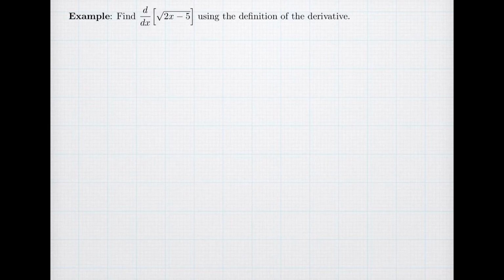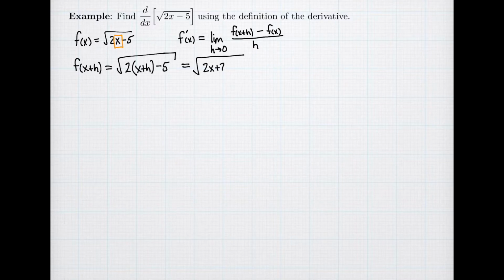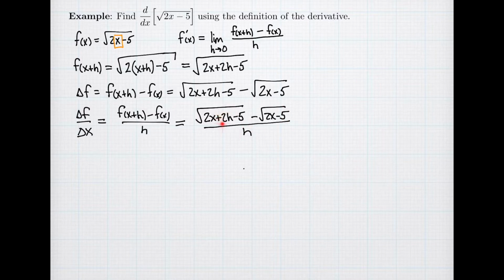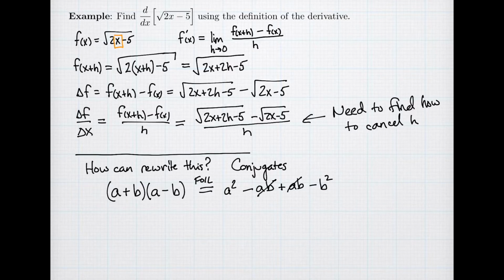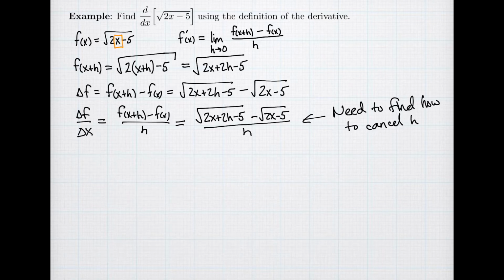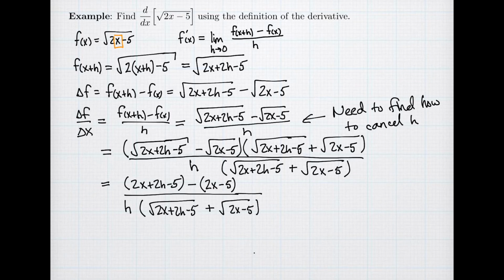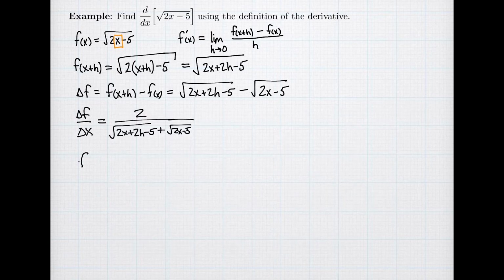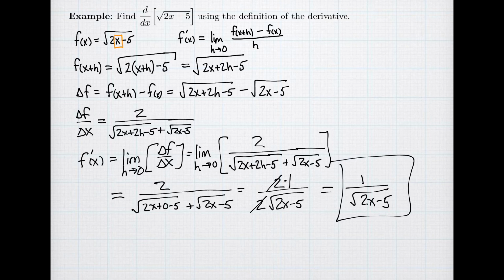Definition of the Derivative involving a Square Root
When using the definition of the derivative to find the derivative of a function involving a square root, we need to multiply by a conjugate to rewrite the difference quotient in a way that allows us to cancel the value of h. This video provides an example calculation.